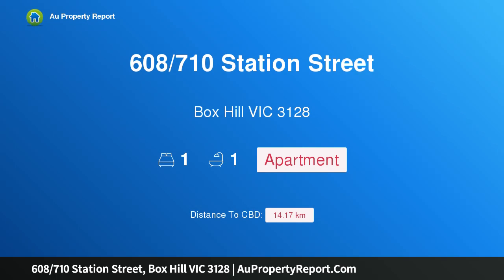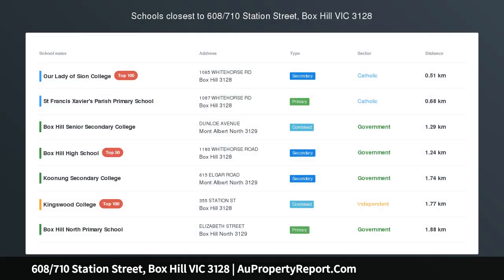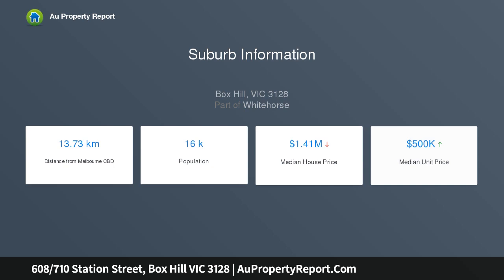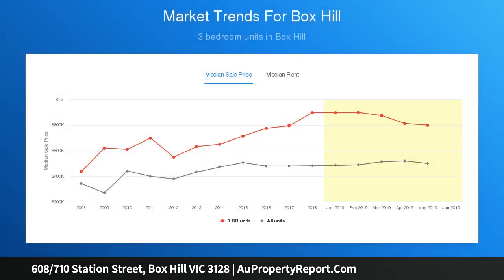608/710 Station Street, Box Hill VIC 3128 | AuPropertyReport.Com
608/710 Station Street, Box Hill VIC 3128
Property Type: apartment
Bedrooms: 1
Bathrooms: 1
Car Space: 0
Wake up to the North East Sun @ Bella Box Hill